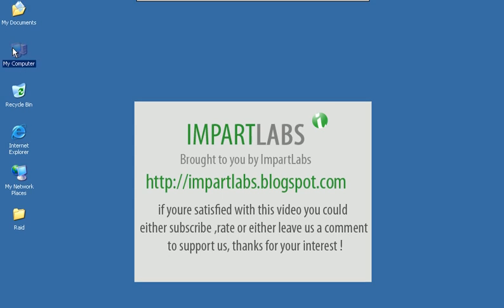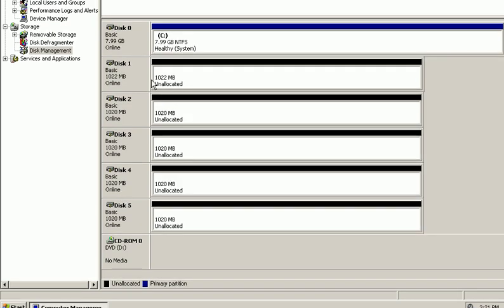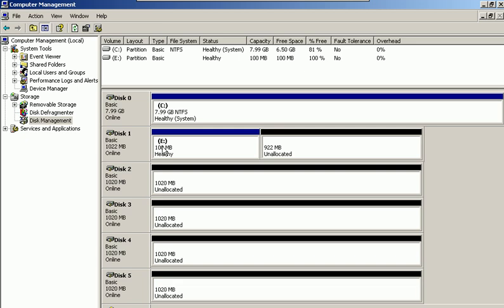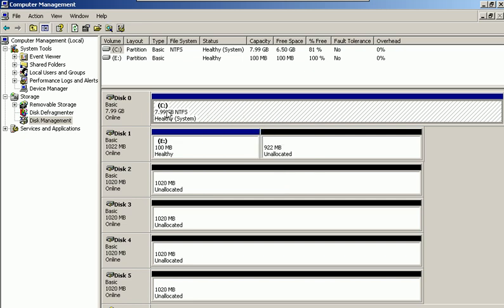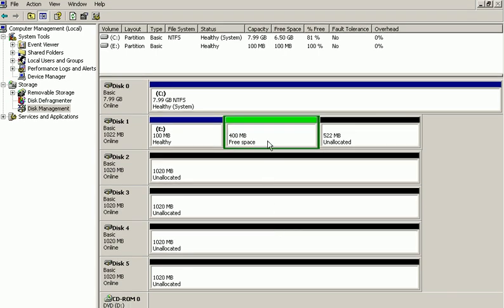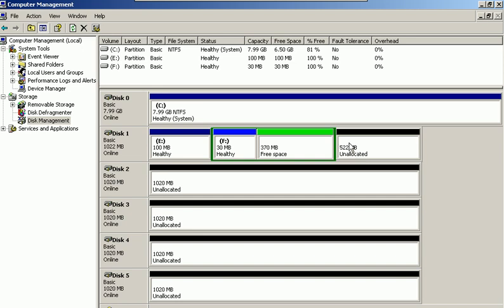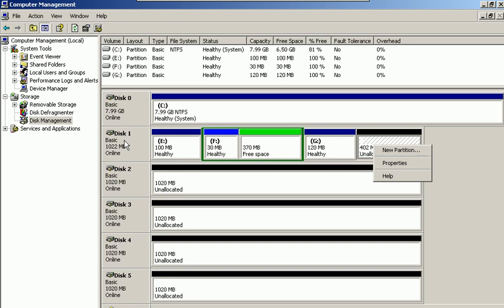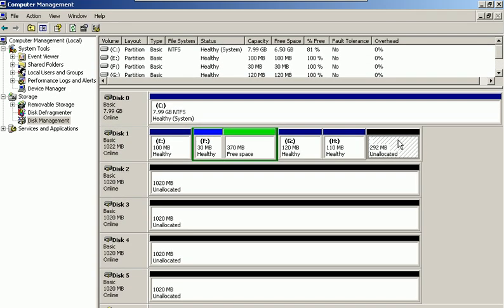Disk Management Part One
Disk Management is a snap-in that's part of the Microsoft Management Console supplied with Windows XP. If you're not familiar with Microsoft Management Console you might want to watch these video series for an overview of how it functions. Just as the name Disk Management implies it's a tool used to manage system disks, both local and remote. If you've been around personal computers for a number of years you're familiar with Fdisk, the utility that was used in conjunction with the Format command to set up hard disks from the command prompt. Disk Management, with its graphical user interface, goes a long way to eliminating the need for the command prompt utilities and makes it easy to obtain a quick overview of the system and the relationships between installed disks.